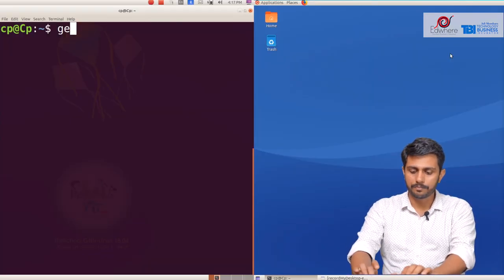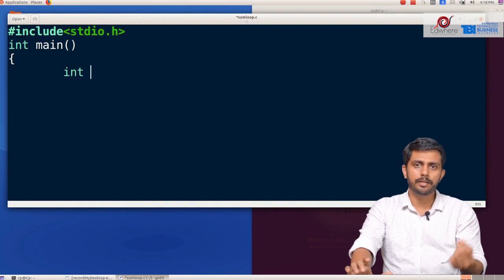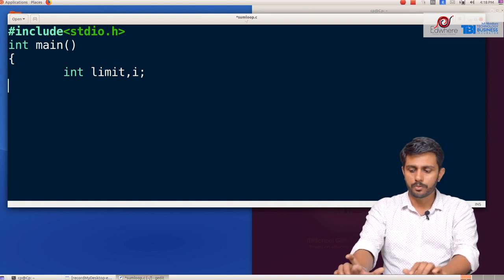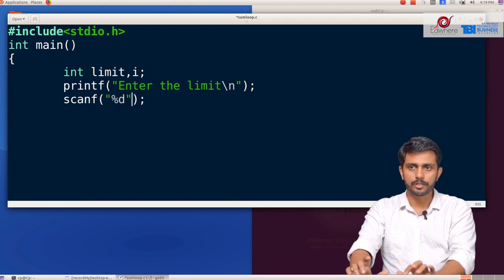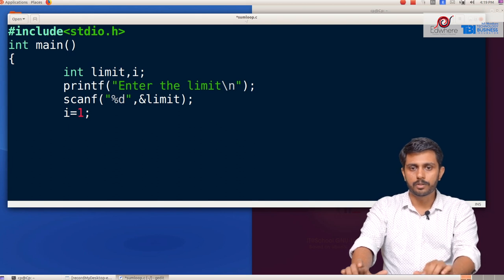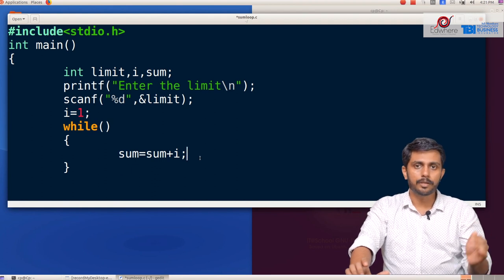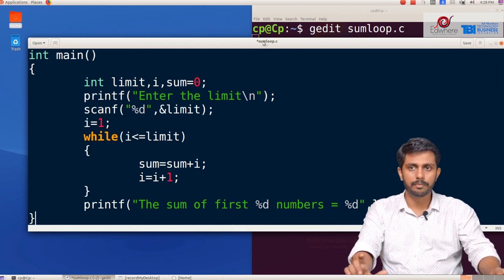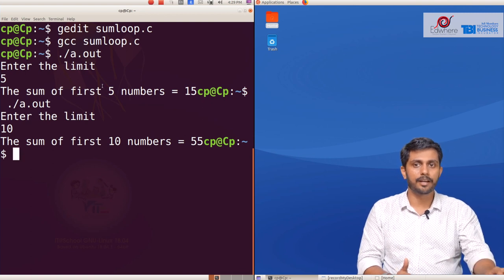Learn C Programming | Online Course | Part 17 | While Loop Example | Malayalam